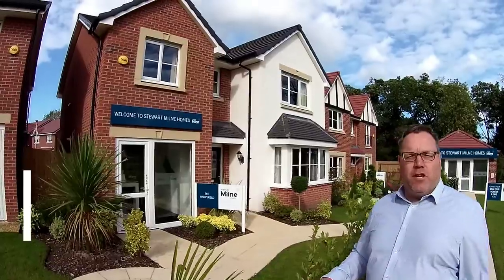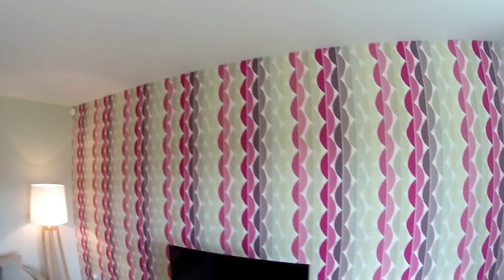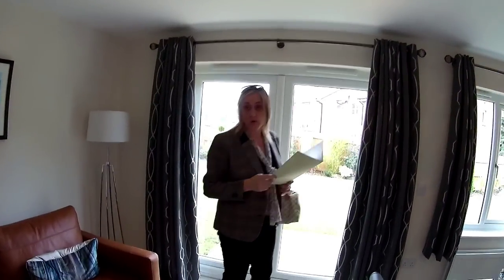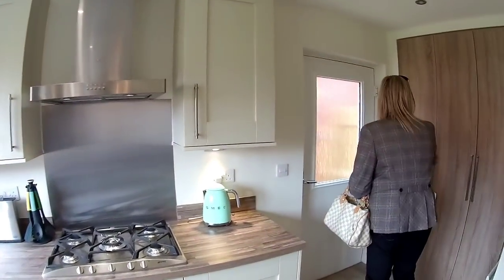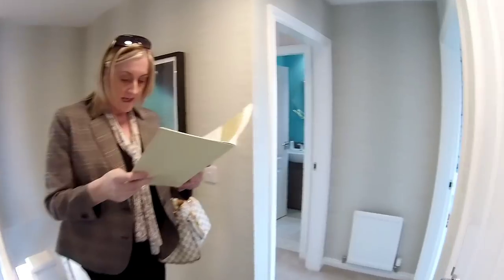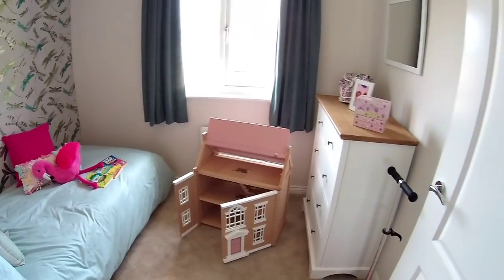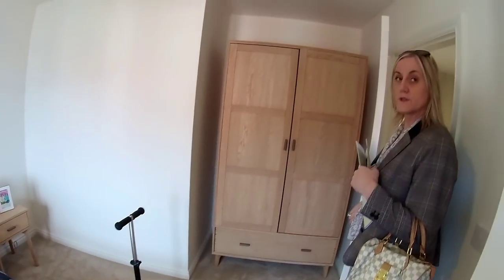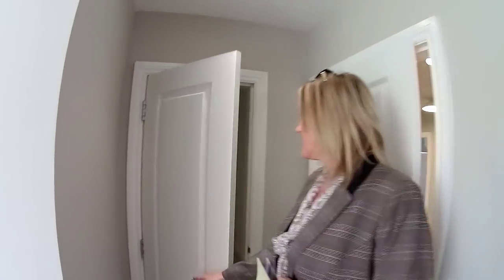Stuart Milne Homes - The Hampsfield @ Hill Top Grange, Davenham, Cheshire, by Showhomesonline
DEVELOPER:   Stuart Milne Homes
HOUSE TYPE: Hampsfield
BEDROOMS: 4
ELEVATION:  Brick/Render
DATE VISITED:    2/10/17
CURRENT PRICE :  Prices from: £369,950
LOCATION: Hill Top Grange Davenham Northwich  CW9 8JU

Two miles from Northwich lies the pleasant village of Davenham, close to the River Dane and the River Weaver. Close to this much sought-after location, Stewart Milne Homes are creating a new private community, Hill Top Grange.

Transport links
Stewart Milne Homes latest collection of homes has excellent transport links to Chester, Manchester, the M6 and is only 2 miles from Northwich.

INTRODUCING THE HAMPSFIELD
The spacious living room with wide walk-in bay window adds lots of light and space to this already-airy room. The stunning open-plan kitchen/family/dining room stretches the entire width of the house but those who prefer a separate dining room, depending on the build stage, can choose that option. The kitchen has a breakfast bar and space to accommodate a kitchen table. Glazed French doors off the dining end of the kitchen add light and open onto the garden. There are four bedrooms and three bath/shower rooms leading off the upper landing. The master bedroom is luxurious with a walk-in wardrobe and en-suite shower room comprising a 1200mm shower, fitted vanity furniture and heated towel rail. The guest bedroom also has an en-suite and built-in wardrobes. The family bathroom is contemporary and stylish with plenty of storage.

This four bedroom detached home comes complete with integral garage with light and power. The spacious living room with wide walk-in bay window adds lots of light and space to this already-airy room. The stunning open-plan kitchen/family/dining room stretches the entire width of the house but those who prefer a separate dining room, depending on the build stage, can choose that option. The kitchen has a breakfast bar and space to accommodate a kitchen table. Glazed French doors off the dining end of the kitchen add light and open onto the garden. The laundry zone is adjacent to the side door leading to the garden and ensures your washing machine and tumble drier are tucked away behind stylish cabinet doors.

There are four bedrooms and three bath/shower rooms leading off the upper landing. The master bedroom is luxurious with a walk-in wardrobe and en-suite shower room comprising a 1200mm shower, fitted vanity furniture and heated towel rail. The guest bedroom also has an en-suite and built-in wardrobes. The family bathroom, which is conveniently placed to be shared between the third and fourth bedrooms, is contemporary and stylish with plenty of storage. To complete the picture, storage abounds in this cleverly-designed family home.

ROOM DIMENSIONS.
GROUND FLOOR
Living room 5047.5mm x 3487mm
(including bay) 16’ 7” x 11’ 5”
Kitchen / Dining / 8190mm x 3291mm (min)
Family 26’ 10” x 10’ 9”
WC 1800mm x 1270mm (max)
 5’ 11” x 4’ 2”
Utility 1431mm x 1404mm
 4’ 8” x 4’ 7”
Garage 4977.5mm x 2550mm (min)
 16’ 4  8'4

FIRST FLOOR
Master bedroom 3487mm (min) x 3352mm (min)
(excluding wardrobe) 11’ 5” x 11’ 0”
En-suite 2320mm x 1707mm
(including shower) 7’ 7” x 5’ 7”
Guest bedroom 3390mm (min) x 2700mm (max)
(excluding wardrobe) 11’ 1” x 8’ 10”
En-suite 2129mm x 1367.5mm
(including shower) 7’ 0” x 4’ 6”
Bedroom 3 3300mm (min) x 2877mm (min) 10’ 10” x 9’ 5”
Bedroom 4 2712mm x 2313mm  8’ 11” x 7’ 7”
Bathroom 2370mm x 1705mm (min)
(including bath) 7’ 9” x 5’ 7